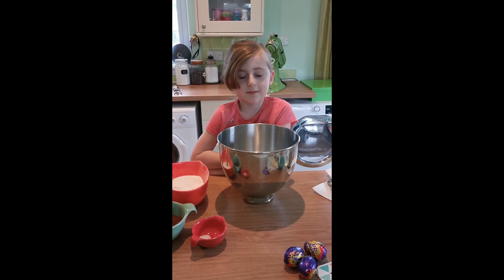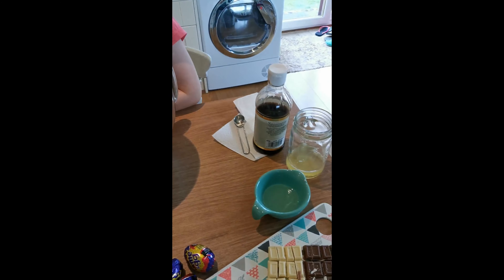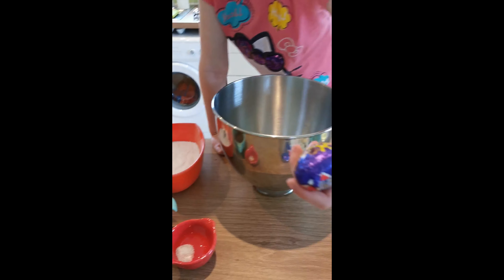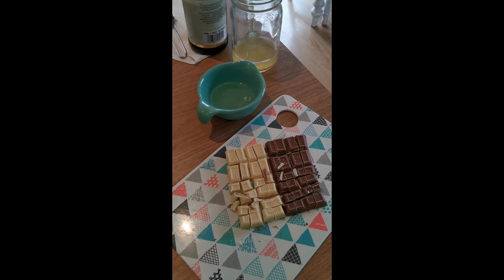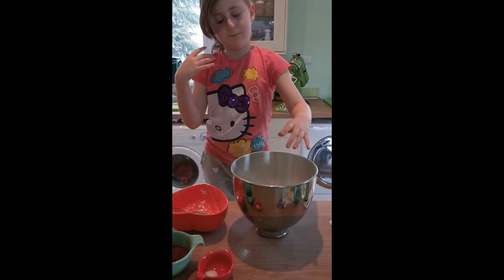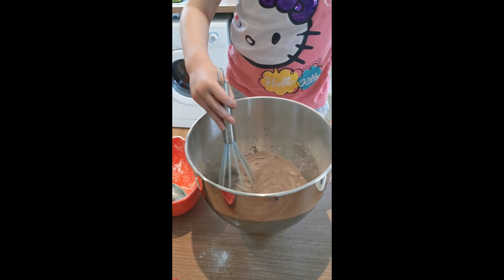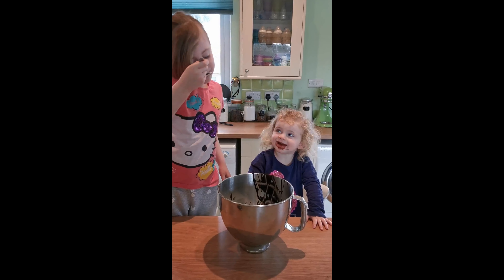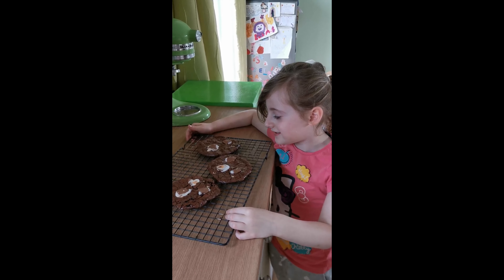Bake a long 2 - Flourless Brownie Cookies!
A bake-a-long with Gem from Borders Bakeshop and my little helpers Ella and Addison! Recipe is in my story highlights over on our Instagram - Borders Bakeshop if you want to give it a try!